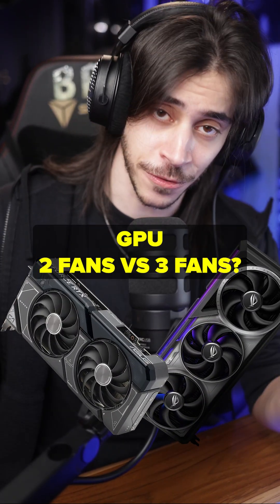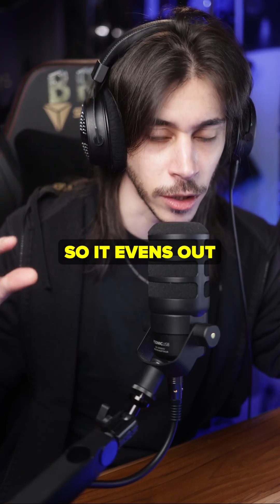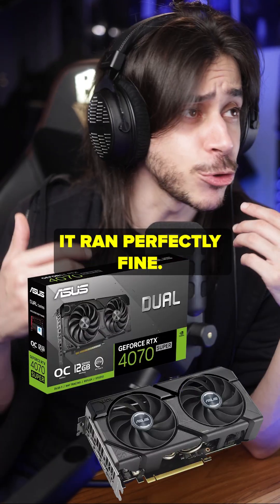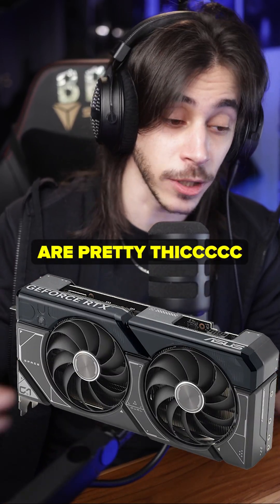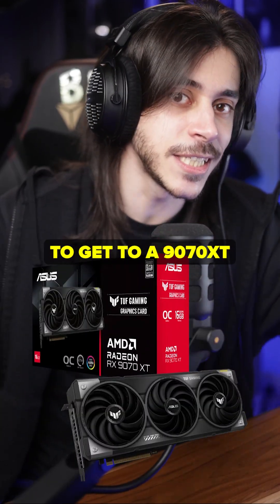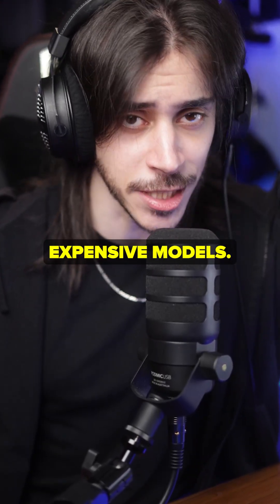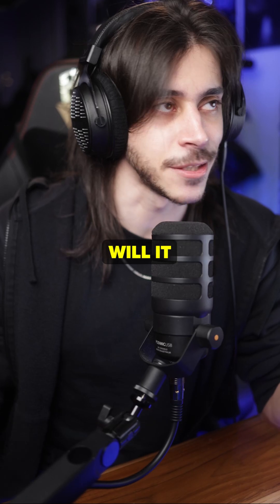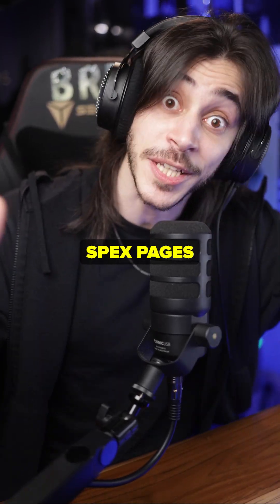GPU 2 VS 3 Fans - Is Two Fans Enough?